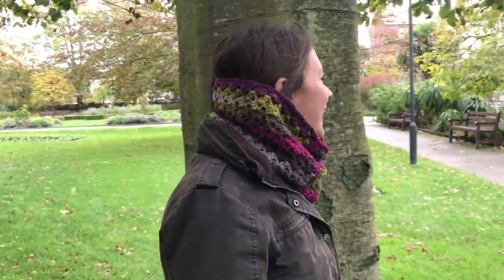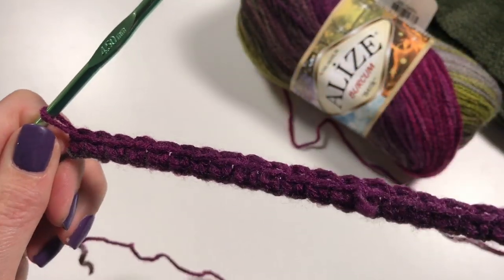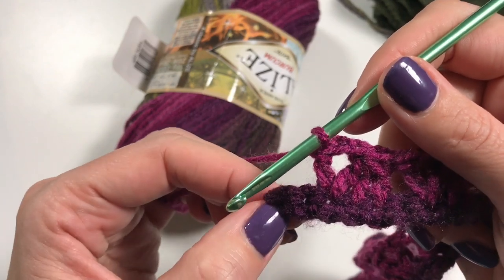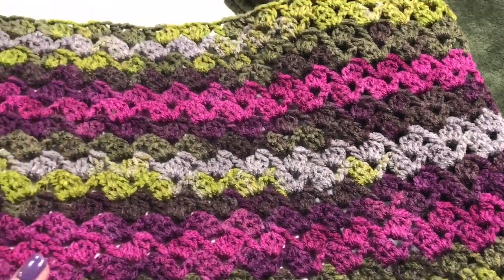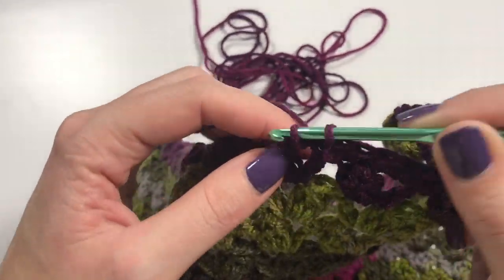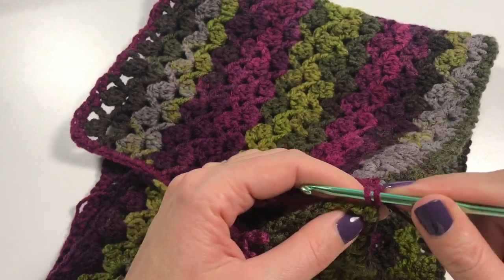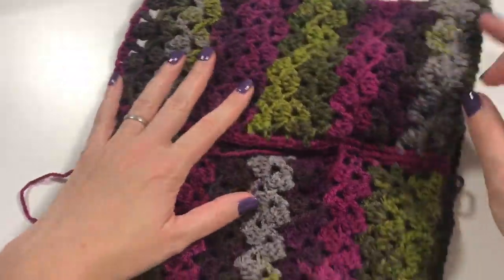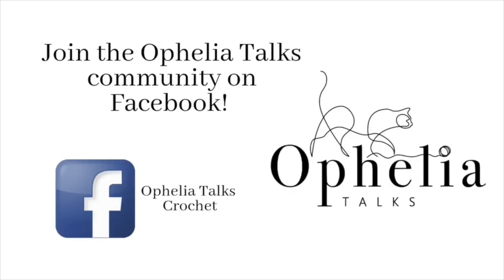Ophelia Talks CROCHET New York COWL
Soon I am travelling to New York, and what better to make than a nice warm cowl to take with me!

I welcome you to my channel and I hope you feel at home here. My name is Anja and I love making videos for my Ophelia Talks Channel. I do mainly crochet tutorials with live videos every Sunday late afternoon, I also vlog when I am out and about or on holiday to show you the beautiful places I visit.
If you would like to talk about and show off your Ophelia Talks crochet projects I invite you to become a member of my Facebook group Ophelia Talks Crochet! Please remember to answer the three entry questions! See you there??? Thanks! xxx